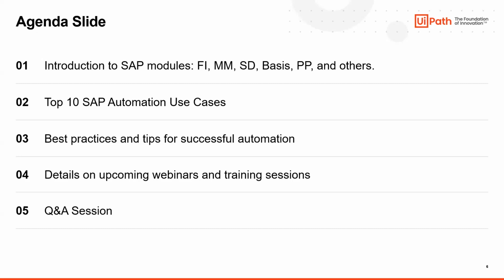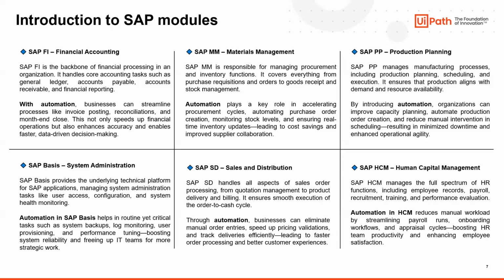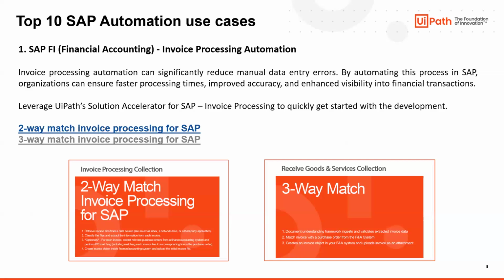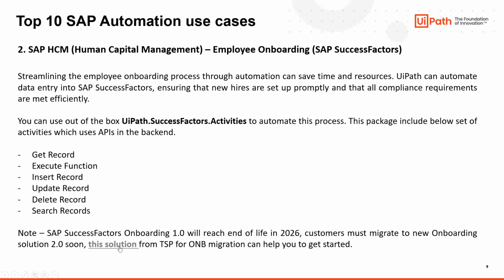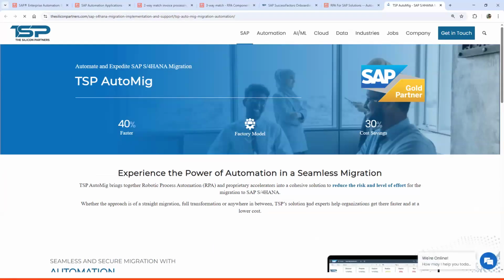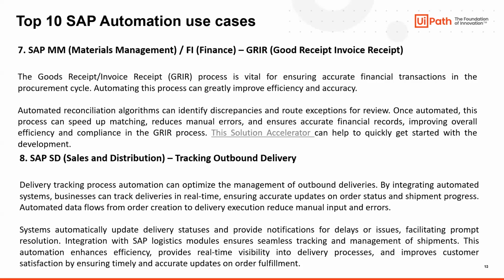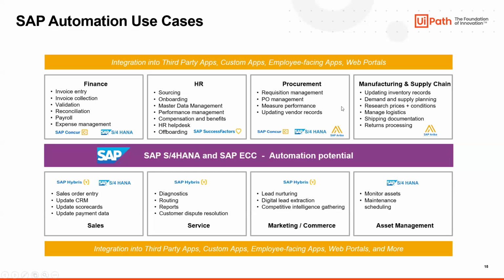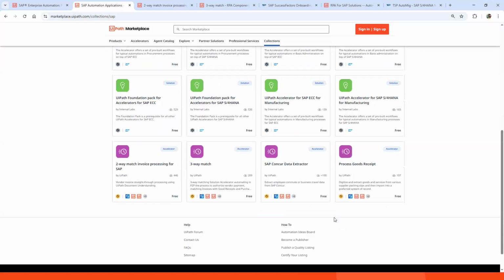SAP Automation with UiPath: Top 10 Use Cases Across FI/MM/SD/Basis/PP Modules - Part 7 of 8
Explore the top 10 SAP use cases across various modules in this informative webinar. This session is for SAP professionals and people who like automation. It will show you how UiPath can automate important processes in SAP modules like FI, MM, SD, Basis, PP, and more. Learn about practical applications, benefits, and how to get started with automating these use cases on your own.

This session was streamed on April 8, 2025 at 10:00 am PDT. For more information on UiPath events, please go